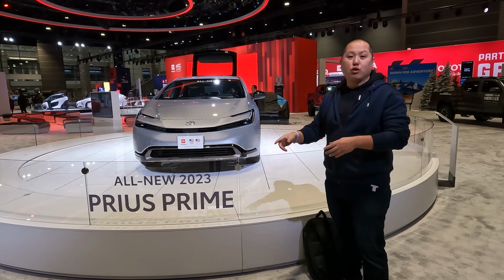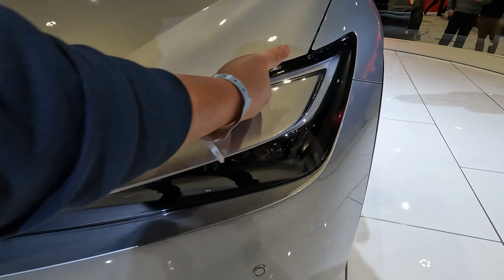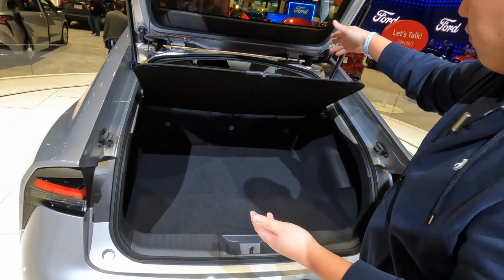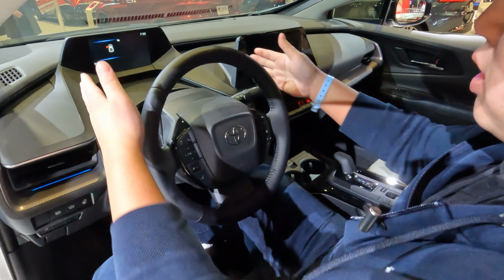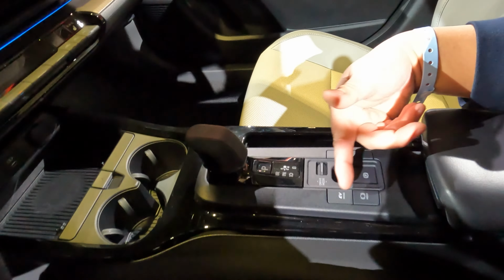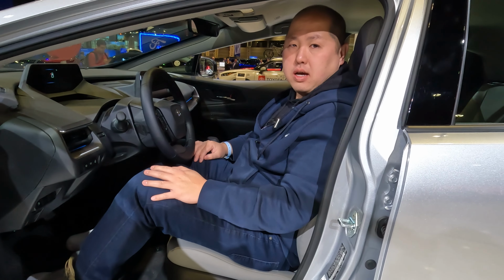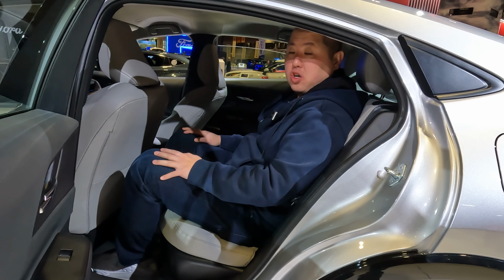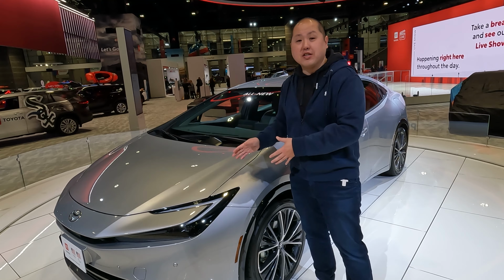2023 Toyota Prius - Best Prius Ever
In this video I review the brand new 2023 Toyota Prius.  The Prius has been redesigned and it is now a stunning looking hatchback.  Check out the new exterior looks, the interior cabin and features and hear about its new powertrain.

Is this the best hybrid car to buy?